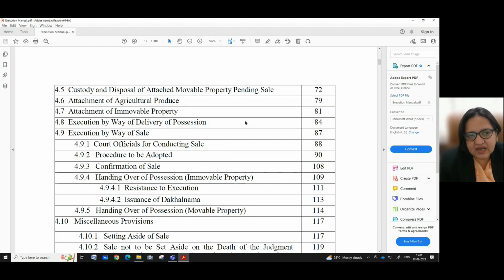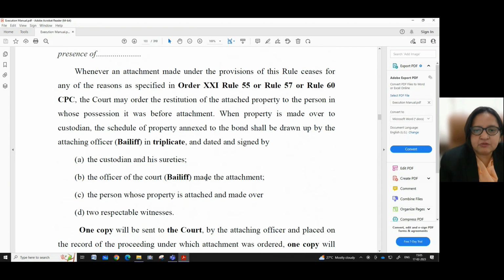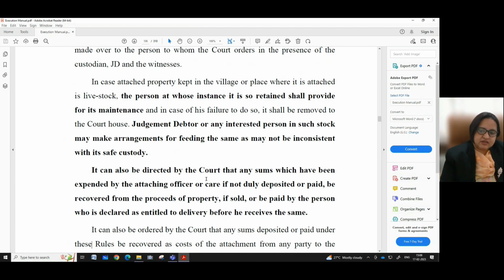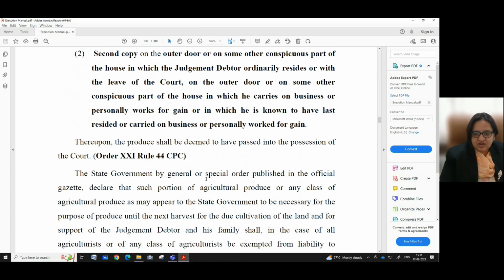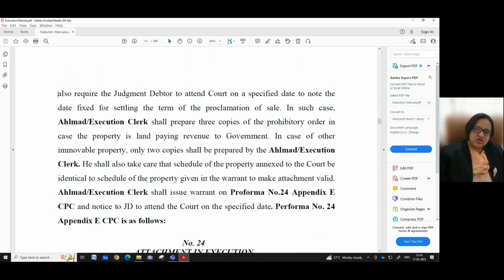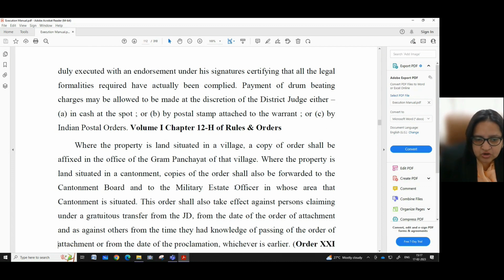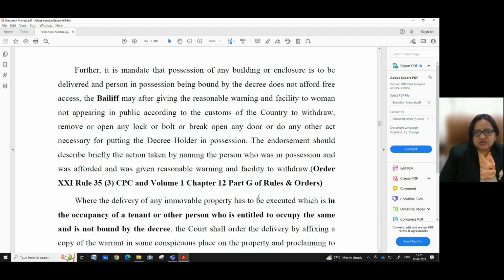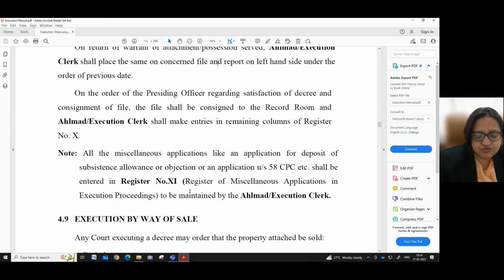Chapter IV Part IV: Certain other Aspects of Execution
Refresher Training Manual in Execution Matters for Staff in the District Courts of Punjab, Haryana and UT Chandigarh: Chandigarh Judicial Academy

SPEAKER
Ms. Harshali Chowdhary  Additional District & Sessions Judge
-cum-Faculty Member, CJA